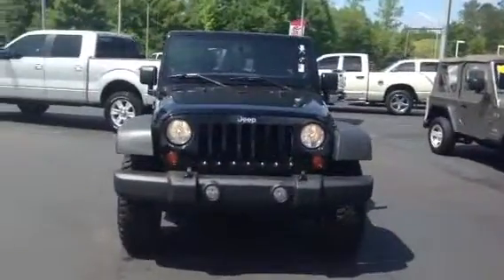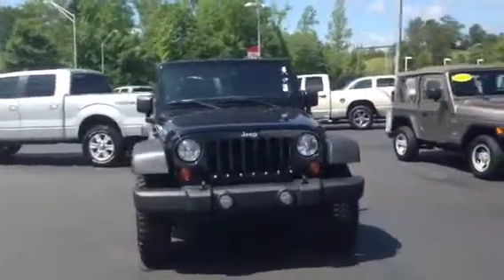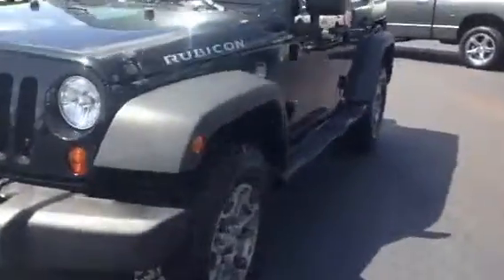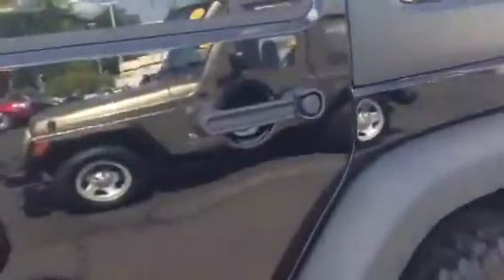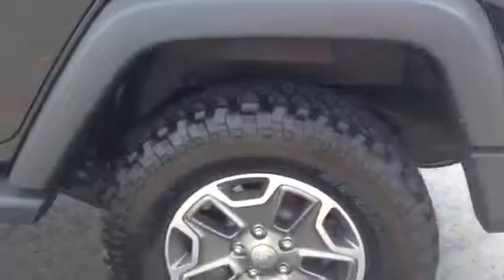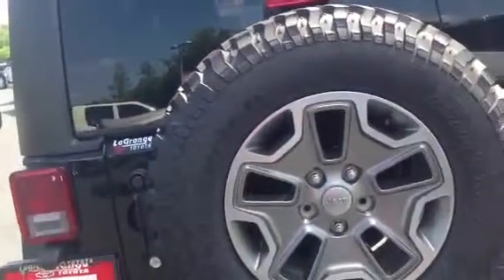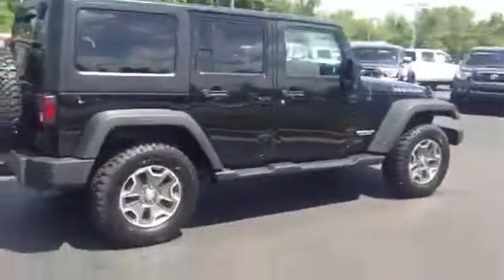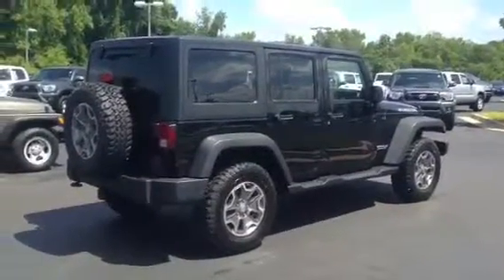2013 Jeep Rubicon unlimited Review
Demonstration of 2013 Jeep Rubicon unlimited by Ryan Lane at Lagrange Toyota.